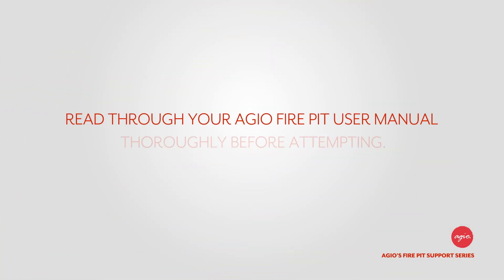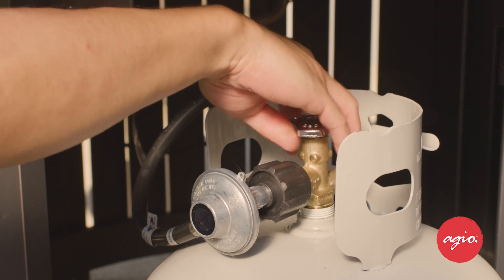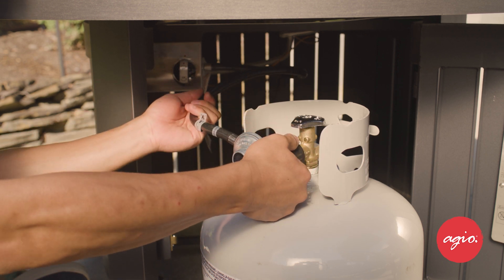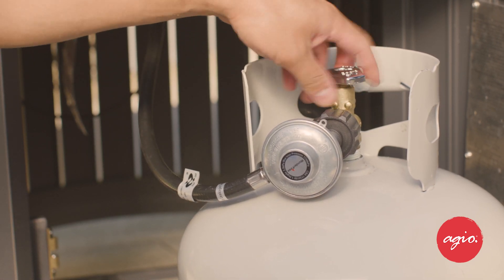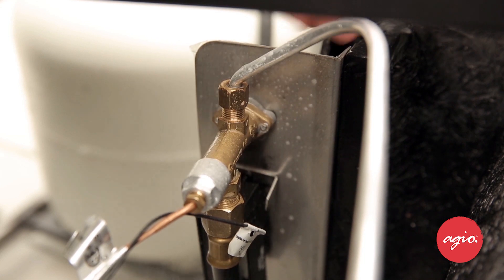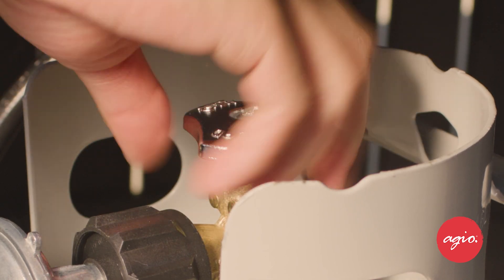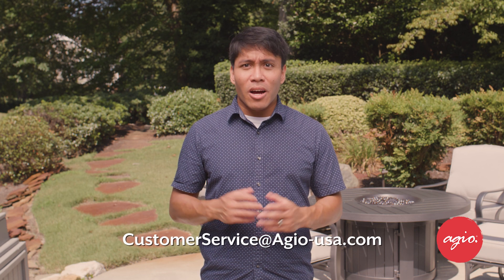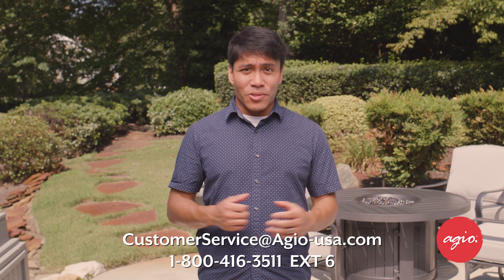Agio's Fire Pit Support Series - Connecting the Liquid Propane Tank